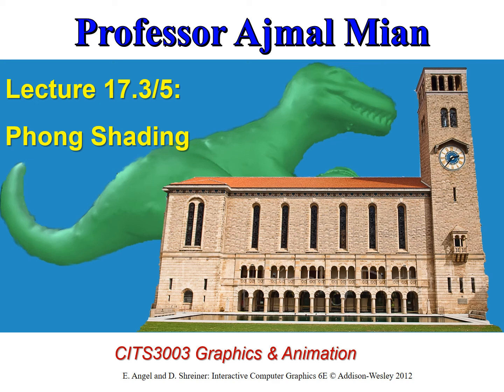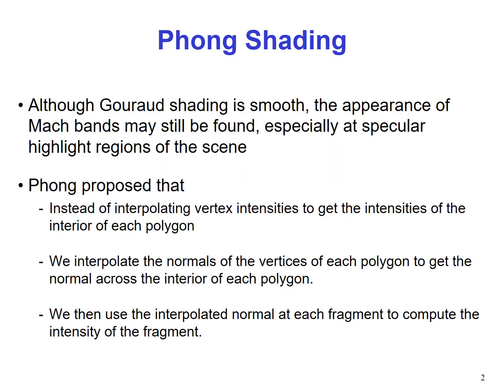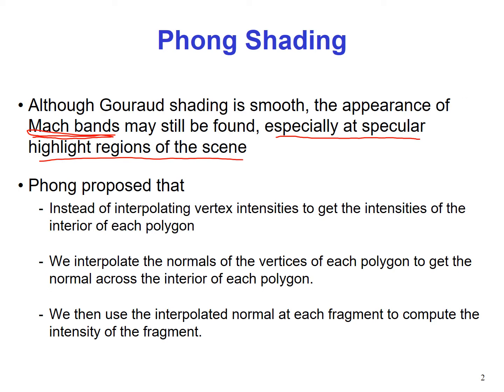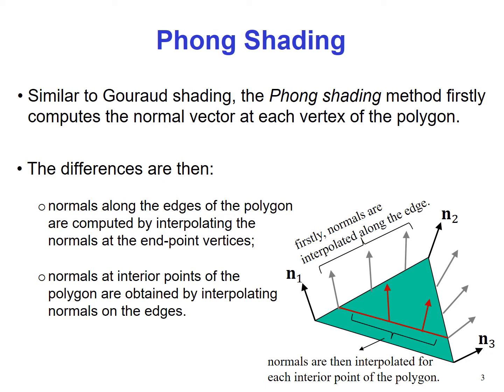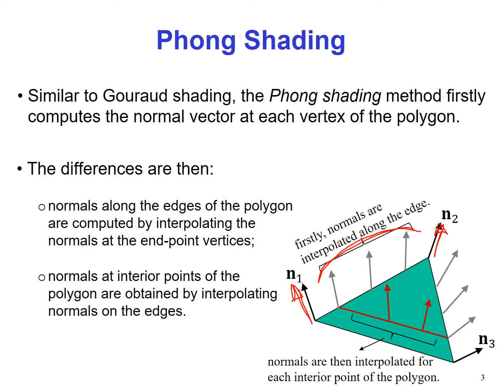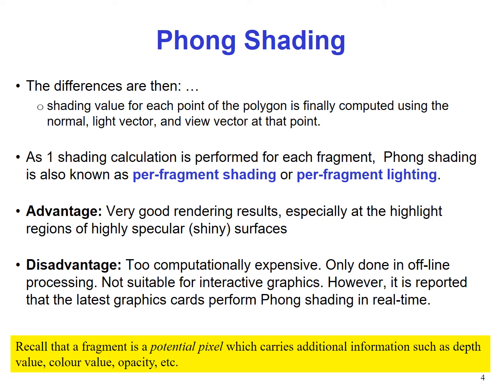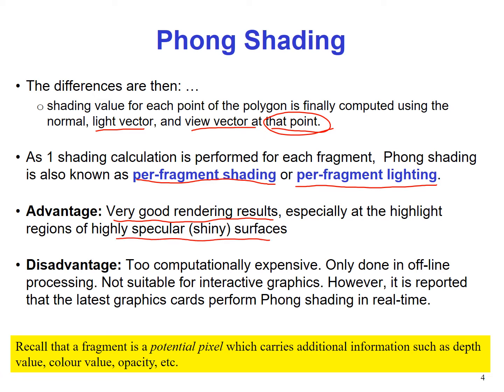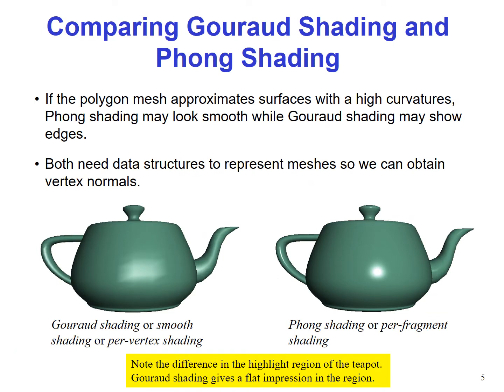017 3 Phong Shading